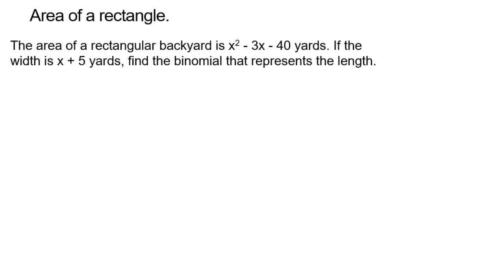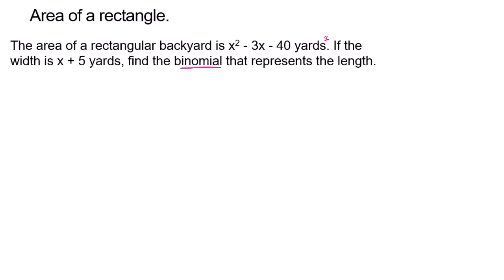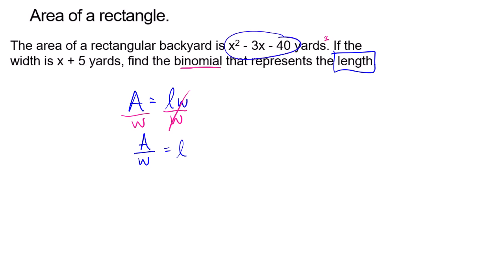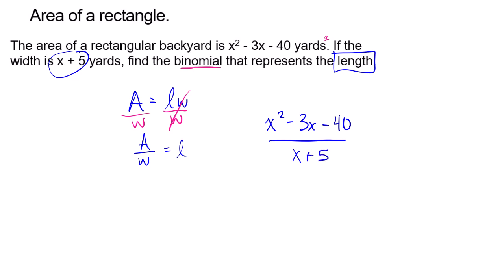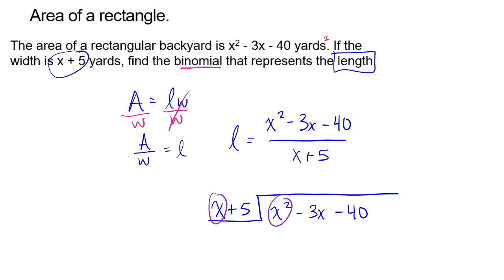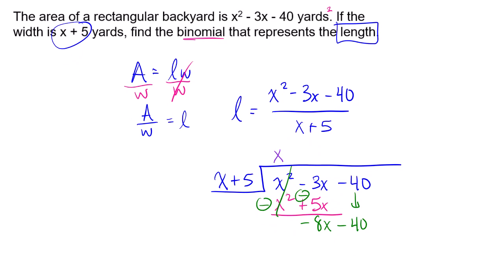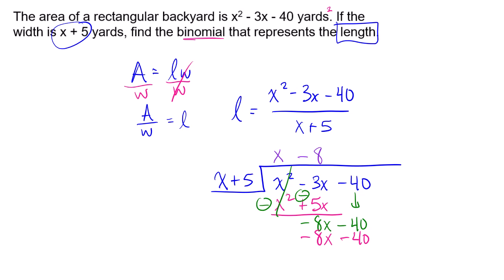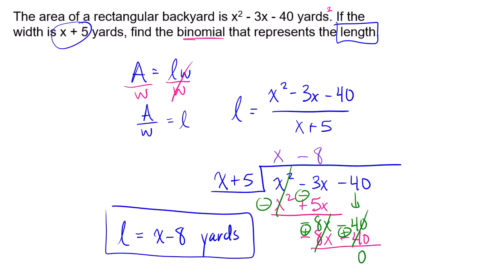M8 - 4.8 - Division of Polynomials - Part II - 7